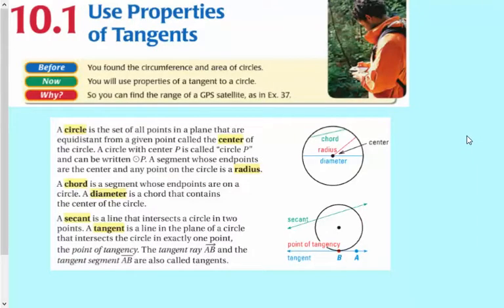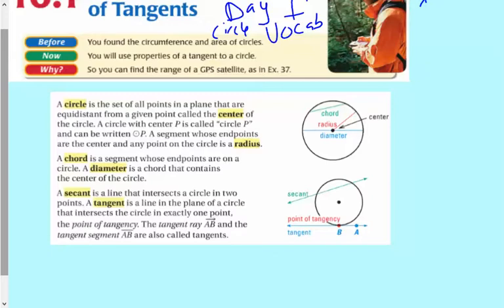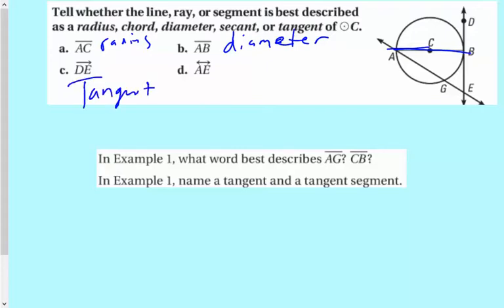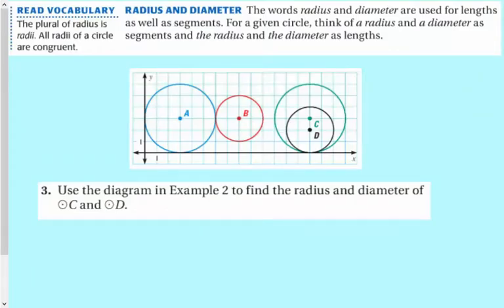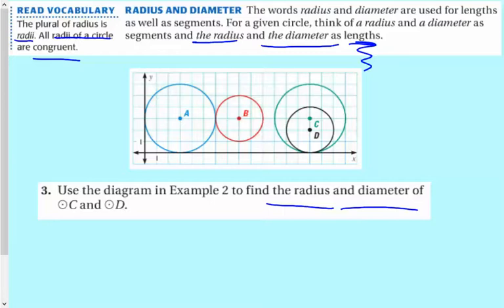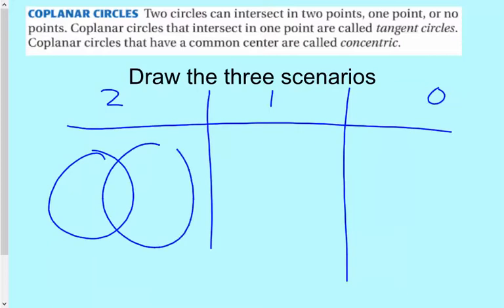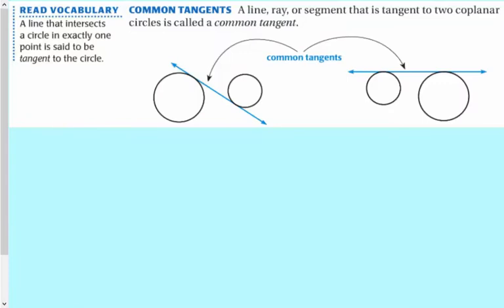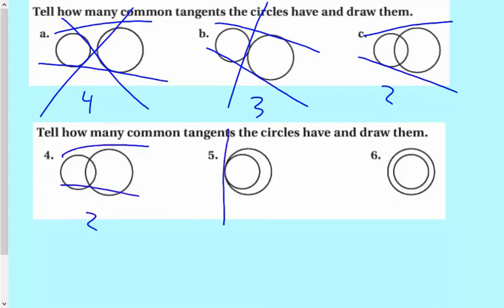geo 10.1 day 1 definitions (circles)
radisus, diameter, secant, tangent, chord